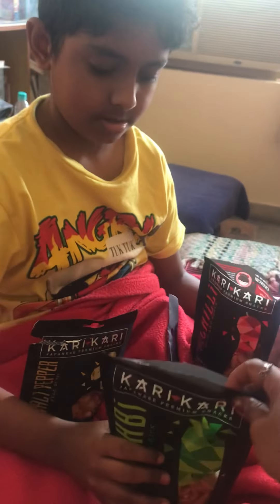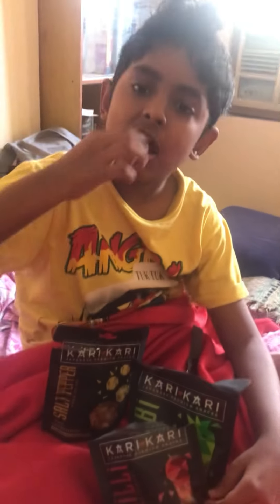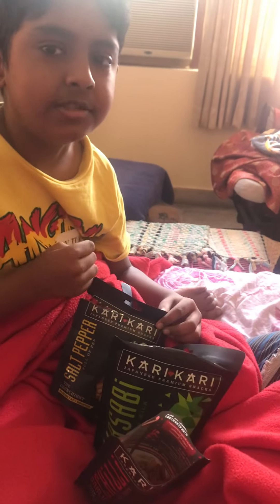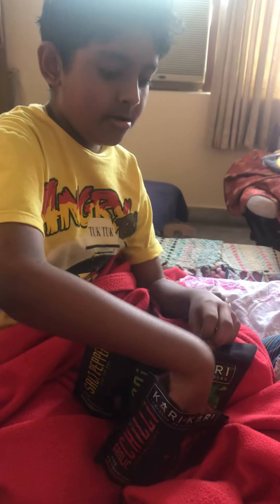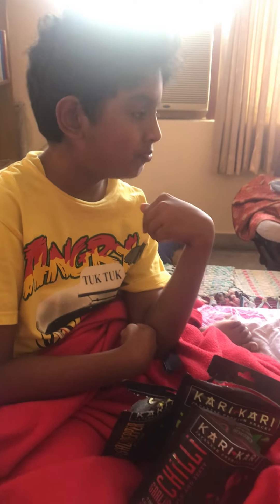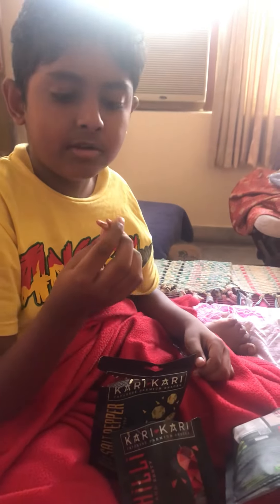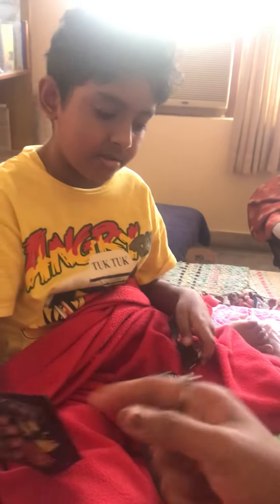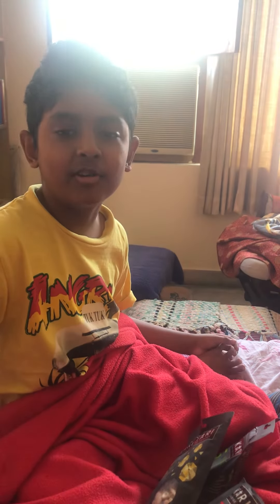Japanese snacks from Amazon one should try!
Hey People!
Thank you so much for stopping by my channel! Besides Youtube, I also publish ebooks and the link is as follows

About the Author :
Amrita Suresh is a Reiki Healer and Hatha Yoga teacher who makes people deep breathe. Spontaneously.  Amrita calls herself an author, though writing fiction to her is about as enjoyable as taking her Doberman out for a walk. Mostly since, both activities involve a misplaced sense of adventure.  Amrita  also has her own Youtube channel with the quirky name ‘Half Sindhi Little Mallu’ a tribute to her geographically disoriented genes.
Amrita was also once chosen as one of the ’50 Youth Icons’ from Andhra Pradesh by a UN Sponsored NGO. She now spends her time doing iconic things like writing ebooks  which Amazon states can be read “in under 15 minutes”

You can find her on Instagram by typing ‘amritasuresh111’ and Instagram is where I’m hounding humanity and doing short write ups on interesting profiles.